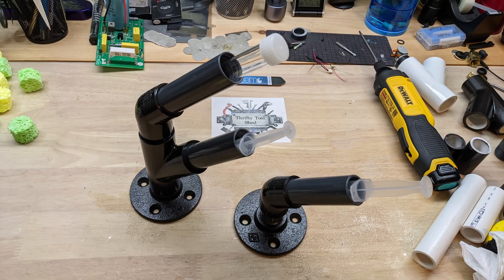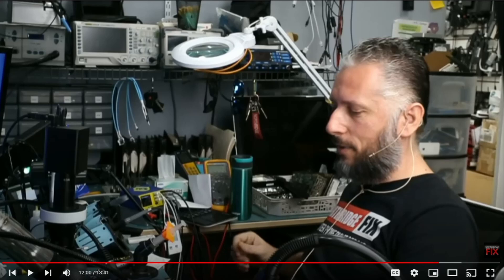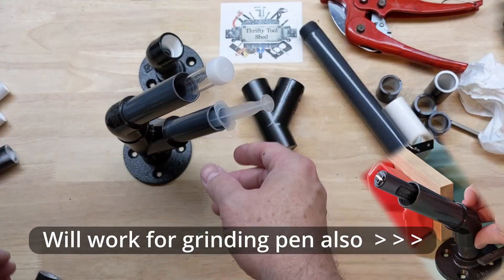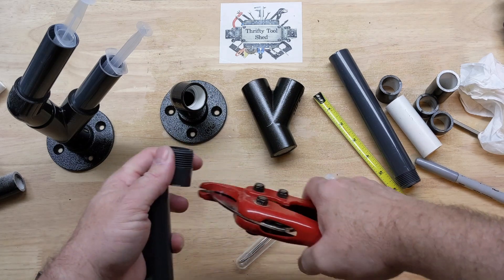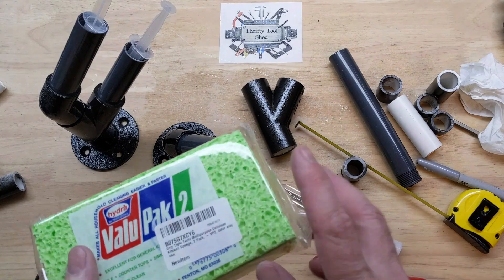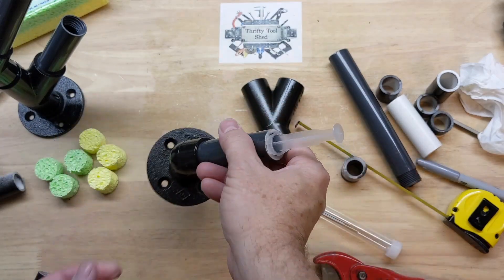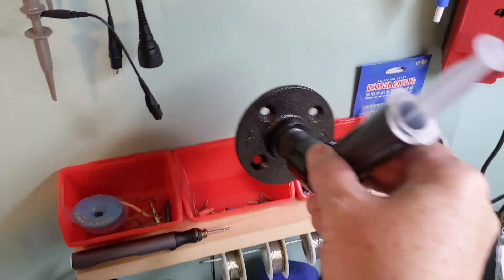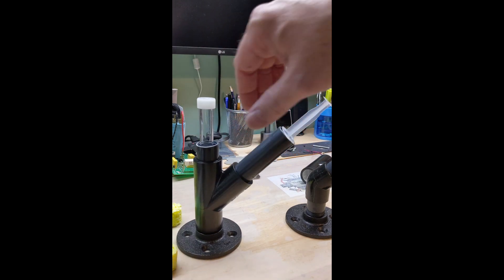Easy To Make Flux Holder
In this video we look at how easy it can be to make a Flux (Syringe) Holder. It can also hold other items as well such as Low Melt solder in the tube, Grinding Pen and More. The idea of making this comes from Northridge Fix. Alex mentioned in one of his repair videos of the need for a good way to store yet easily access the flux in the syringe. I sent one to Alex and for a while did not know if it was helpful or not and did not know if this video would be helpful or not. I did notice this week that he does have it on his bench and he is using it. So glad it was at least found a little bit useful. So I will post this video to see if others also may find it simple and easy.

200MHZ Rigol DS1202Z-E scope if needed

0-60V 0-5A Power Supply if needed

150W Load Tester if needed